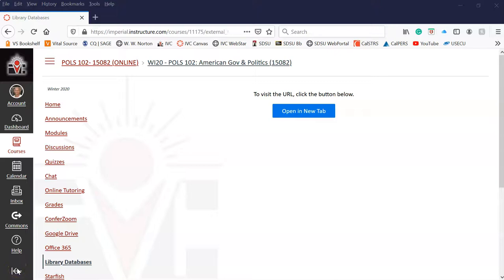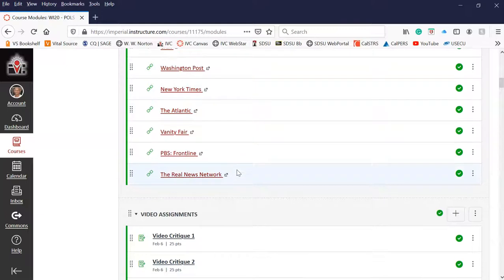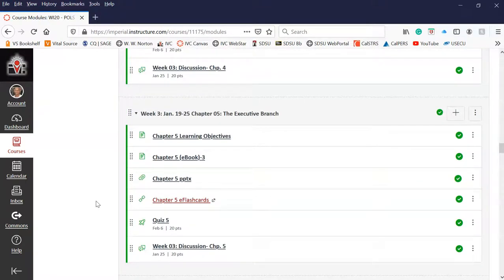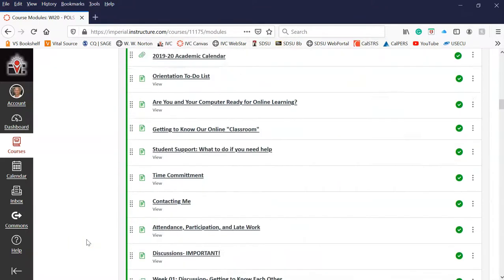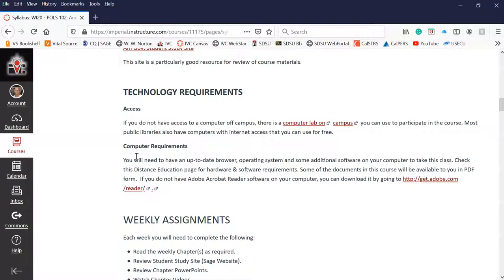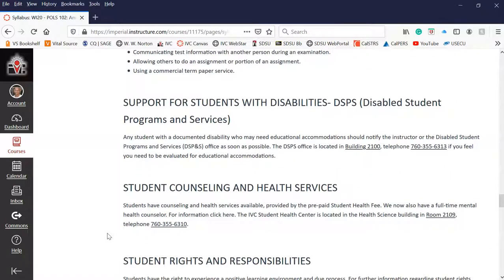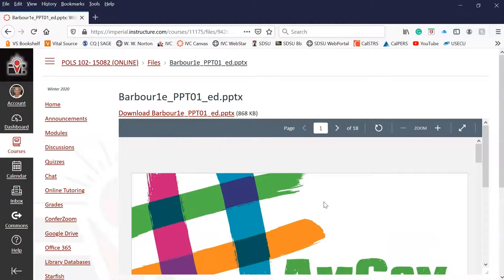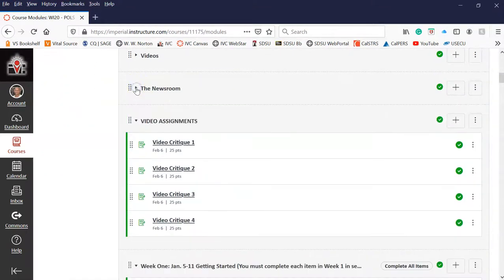PS102 Intro pt 2